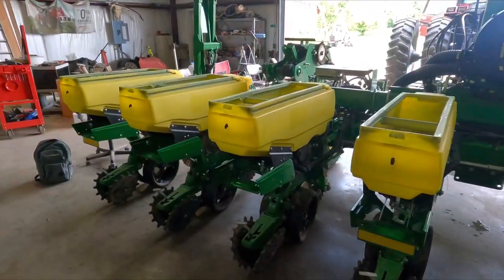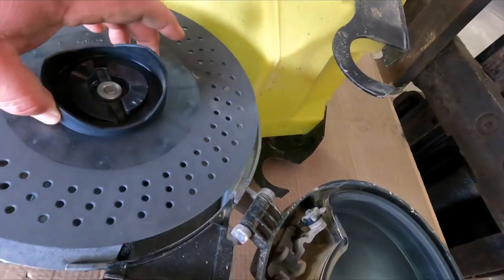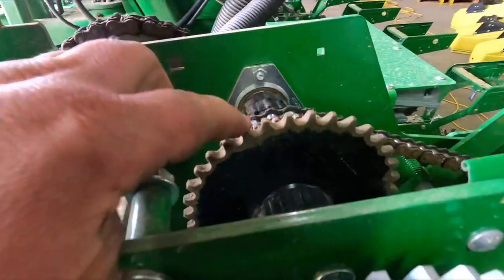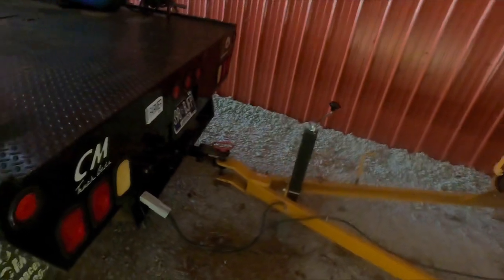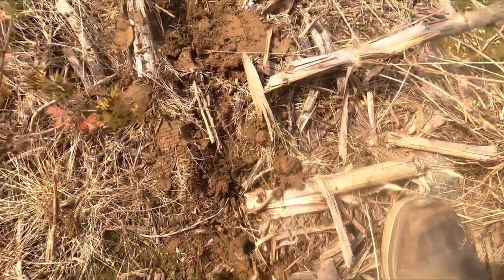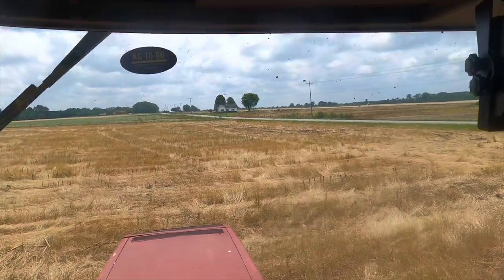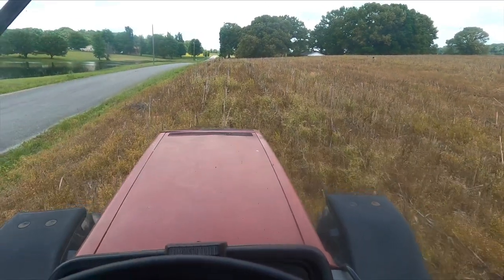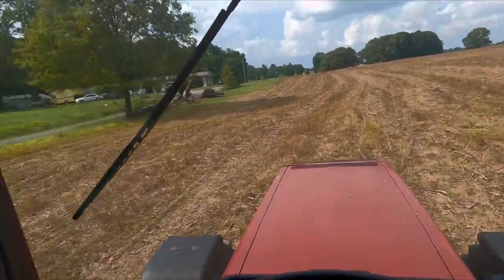Muddin’ in Beans! 2023 Soybean Planting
After a lot of rain, I start planting soybeans